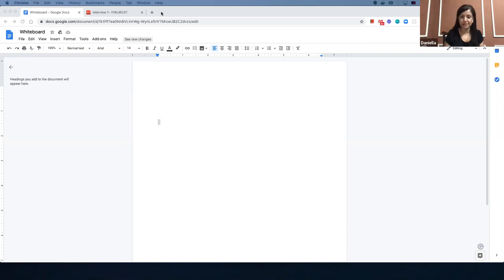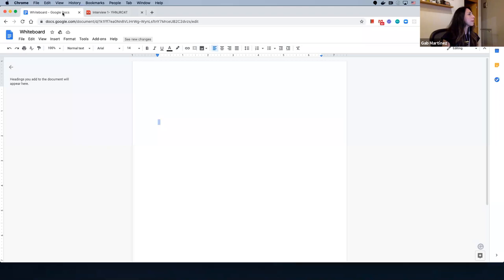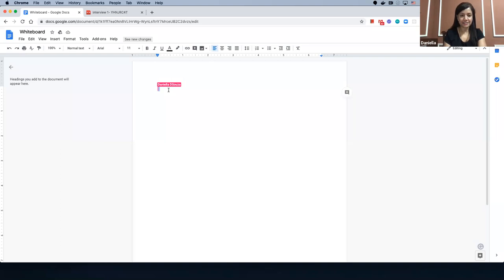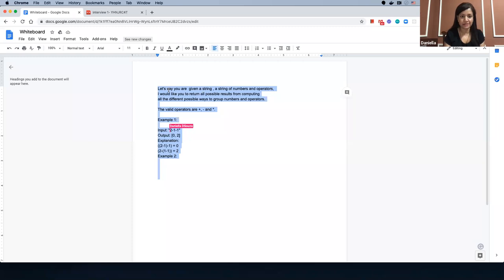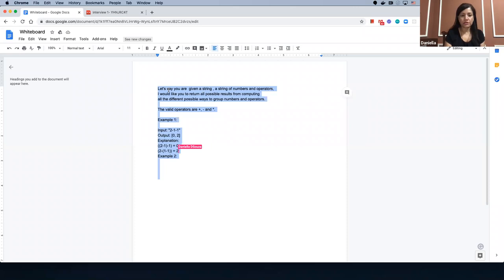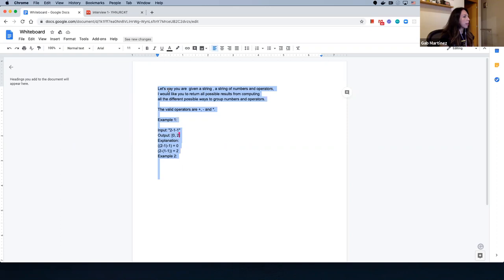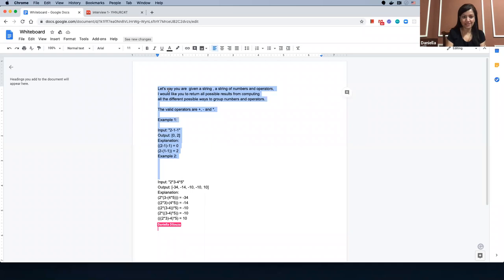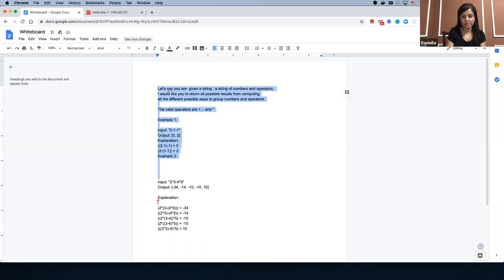Mock Coding Interview Solving LeetCode Problems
Presented by WWCode San Francisco
Topic: Mock Interview
Speakers: Daniella D'Souza (interviewer), Gabriela Martinez(candidate)
Moderator: Elaine Lagurta

Learn from mentors in our community as they act out a remote technical interview, followed by an audience Q&A.

Gabriela is a Software Engineer and Platform Architect currently working at Wizeline, where she collaborates, designs and implements solutions for cloud platforms like AWS or Azure. Previously she worked at Oracle on the VM's provisioning for the cloud, and earlier at MySQL on the Connector/net and the Entity Framework Provider products. She implemented several of the features that provided the support of the driver's first versions supporting .net core.  She also volunteers in organizations like Technovation, and OmegaUp, mentoring students that are starting a software developer career.

Daniella is a Data Science Engineer at Heritage Robotics, where she is working with Emergent Alliance and IoTics to develop a digital twin for the UK Rail network. Prior to Heritage Robotics, she worked at IBM and NCR. She earned her BS in Computer Science from the University of Mumbai. She is an Entrepreneur, Public Speaker, Mentor,  and Coaches Robotics teams.

Women Who Code is the largest and most active community for technical women in the world. Our award-winning programs support over 230,000 members around the globe to level up in their technical careers every step of the way. We have produced more than 10,000 trainings, workshops, hackathons, conferences and more, awarded over $3.4M in developer school and conference scholarships, and have a presence in 20 countries. We also work with the best companies in tech; our partners are committed to advancing inclusion and thus innovation. Join us at womenwhocode.com.